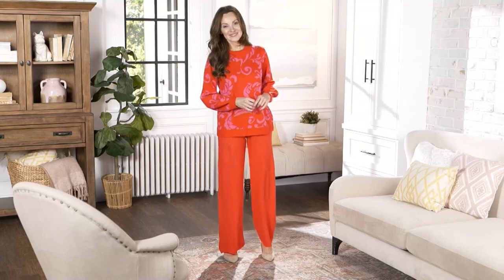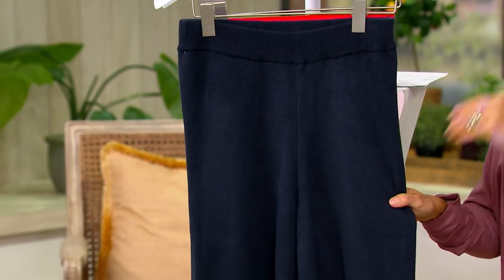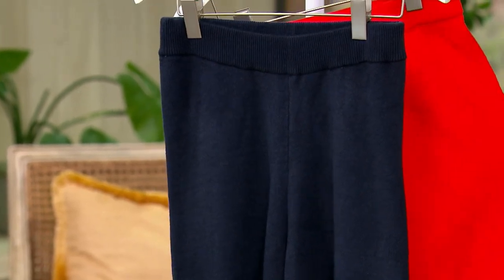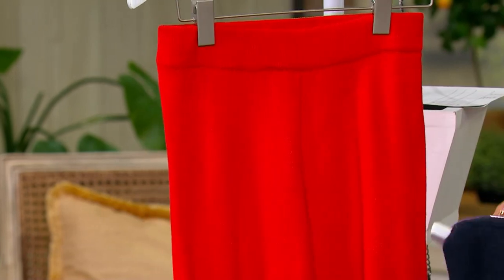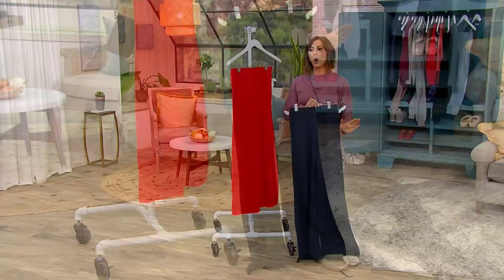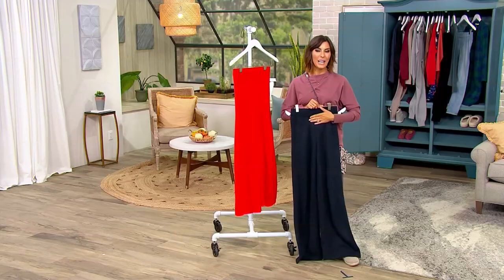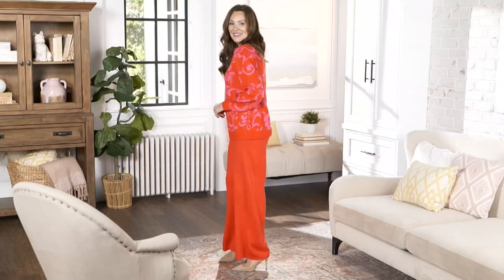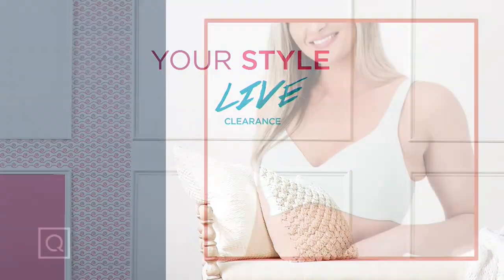G.I.L.I. Knit Wide Leg Pants Wide Leg Pants on QVC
G.I.L.I. Knit Wide Leg Pants Wide Leg Pants

These fab wide-leg pants feel as cozy as your favorite sweater. Jeans? Good riddance! From G.I.L.I. got it love it&reg;.